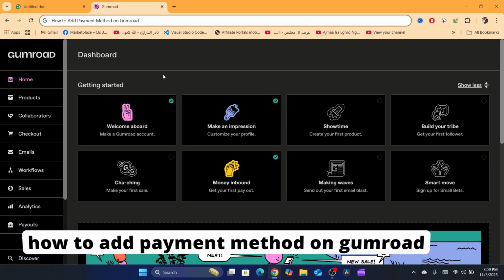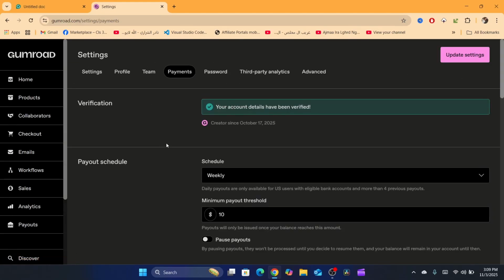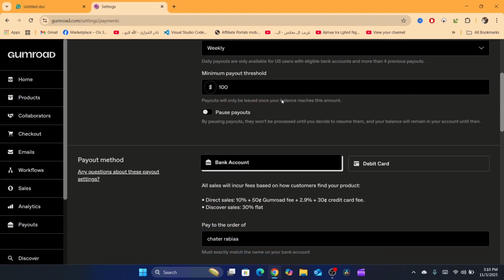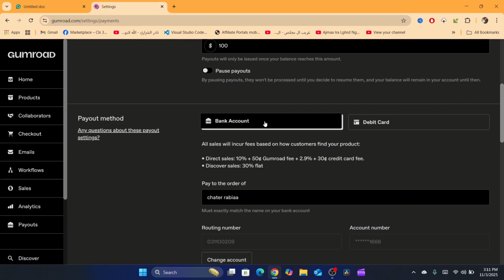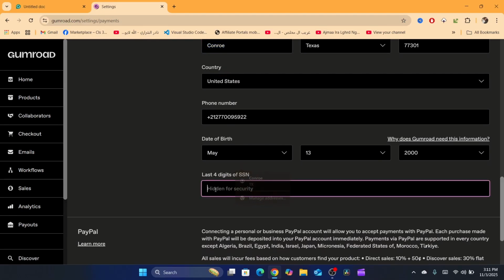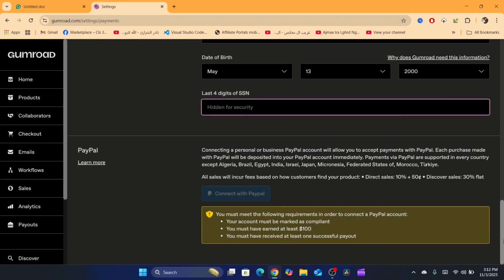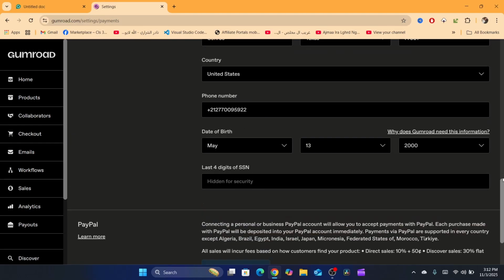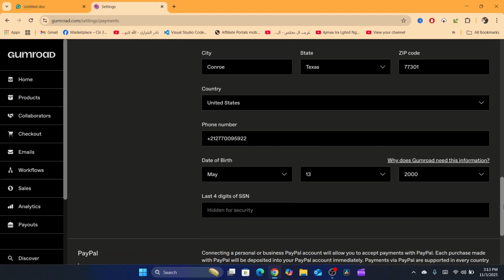How to Add Payment Method on Gumroad (Easy Guide 2026)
How to Add Payment Method on Gumroad (Easy Guide 2025)

In this video, I’ll show you how to add a payment method on Gumroad step by step. This updated 2025 guide will help you receive payments smoothly and manage your digital products or services without any issues.

Ensure your Gumroad payouts are processed correctly

Troubleshoot common payment setup issues

Start selling your digital products or services with ease

This tutorial is perfect for new Gumroad creators who want to get paid quickly and securely in 2025.